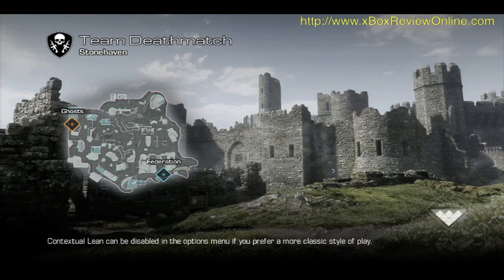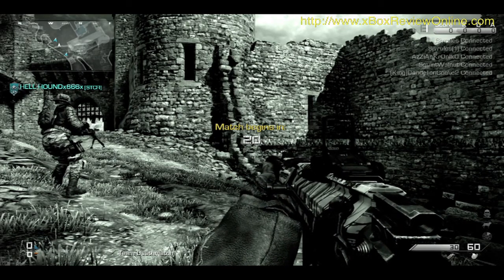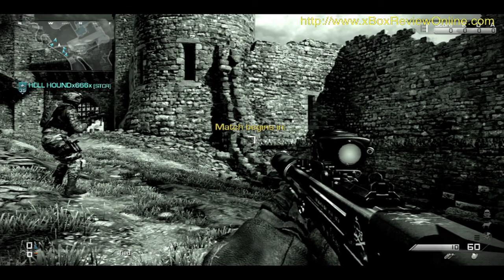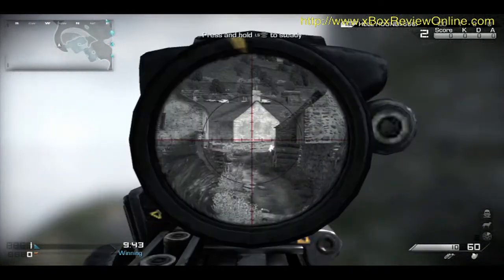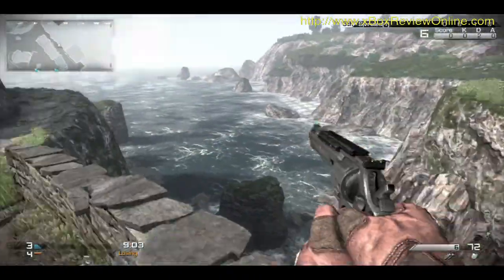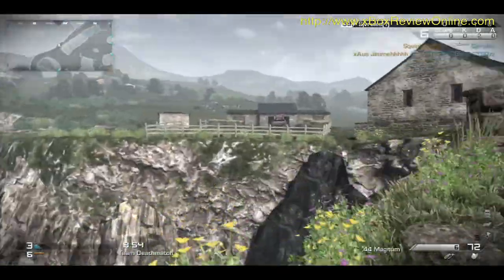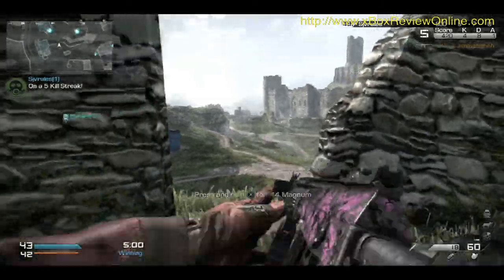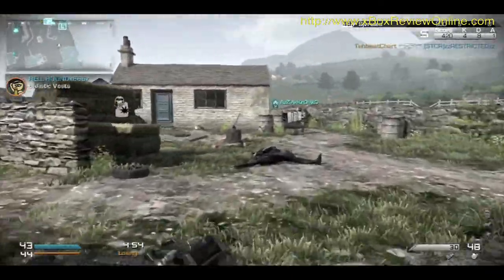Call of Duty G H O S T - Team Death Match Stonehaven [HD 1080p] Gameplay xBox 360 COD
Call of Duty G H O S T - Team Death Match Stonehaven [HD 1080p] Gameplay xBox 360 COD cav P7
- CoD G H O S T cao Kill Confirmed Overlord [HD 1080p] Gameplay xBox 360 Inspired by theRadBrad

Call of Duty: Ghosts (also known as Call of Duty 10) is the tenth main Call of Duty game. It is being developed by Infinity Ward, Neversoft and Raven Software.

Set to occur ten years after a devastating mass event, the United States of America is no longer a superpower, with its economy and government in ashes. The remainder of the nation's Special Operations forces, the Ghosts, fight a newly emerged technologically-superior global power not for freedom, or liberty, but simply to survive.

Players are able to peek around cover while still being able to fire, automatically mantle objects, and customize their character. Finally, it was stated that players will be able to activate environmental hazards, rather than the hazards automatically activating without player interference. It will also allow players to do some hidden sub-missions which will result in new twists in the campaign storyline. Campaign is linear, but hidden sub-missions will be Easter egg-like, and they will be unlocked if players pick up certain objects or if they do a specific action.

Game Reviews - for COD Ghost, Battlefield 4, Batman: Arkham Origins, Metro, Dead Island, COD BO2 and xBox 360 game play videos.

PS4 or XBox One - LEAVE Your Choice In The COMMENTS.

Captured in full HD 1080p - GREAT FOR FULL SCREEN